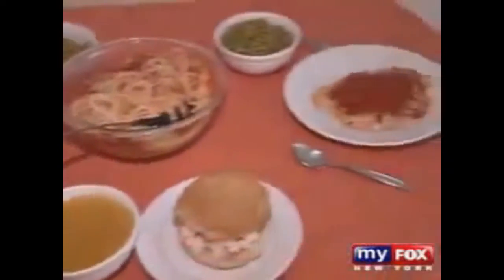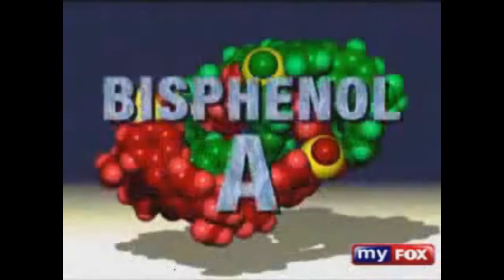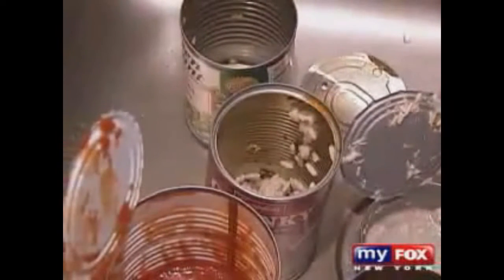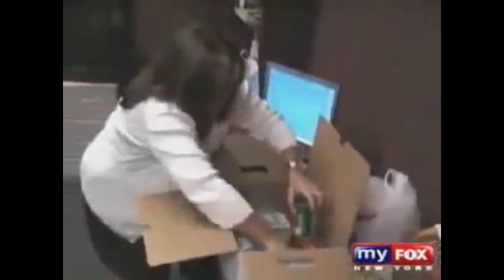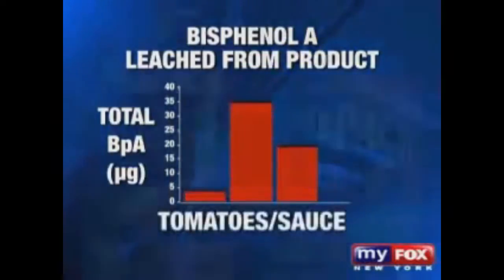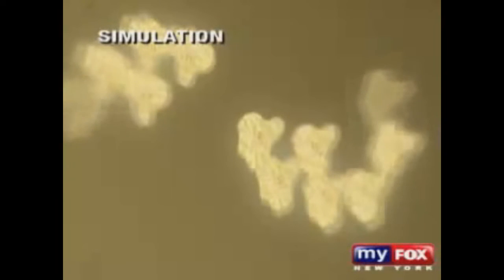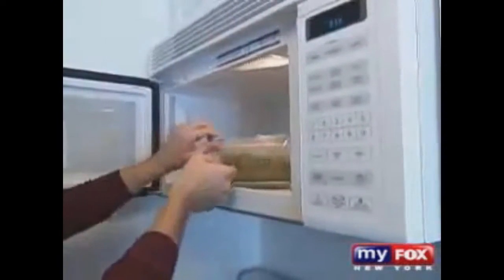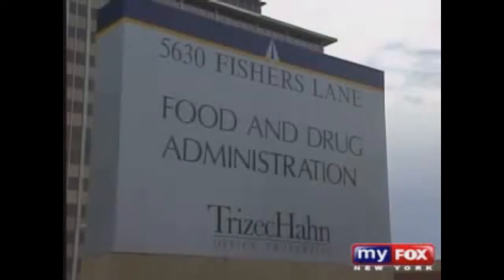Posion Bisphenol A in Plastics, canned foods, baby bottles, making babys stupid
BPA also called Bisphenol A is a poison that they put into plastic. Canned foods, baby bottles and microwaveable plastic tuppleware. These poisons will lower your IQ, make babys stupid, cause miscarriages, lower reproductive ability, population reduction, and BPA is also an estrogen hormone, turning people gay.